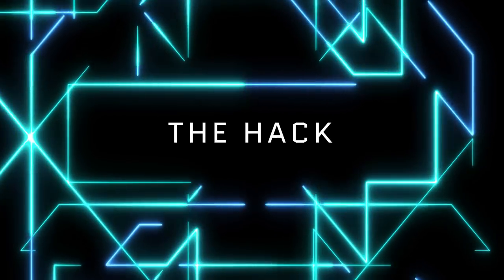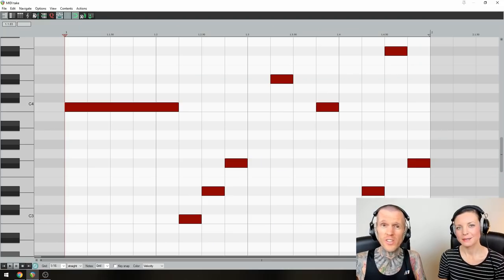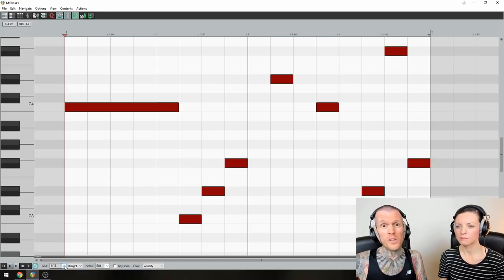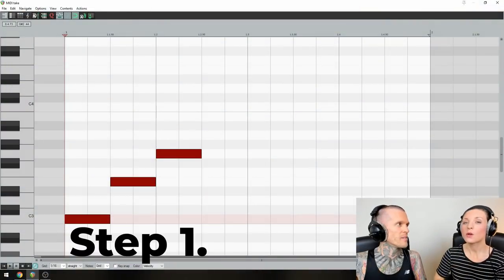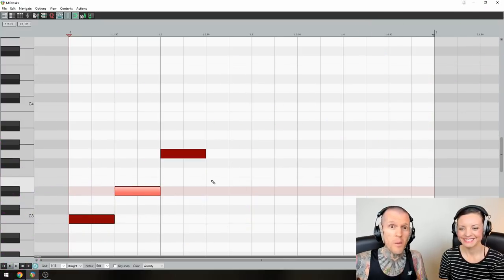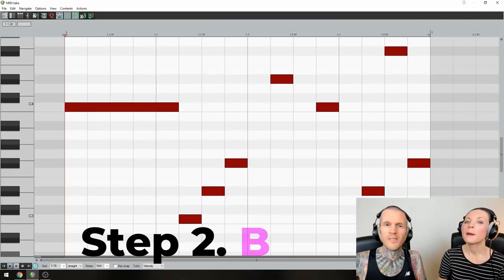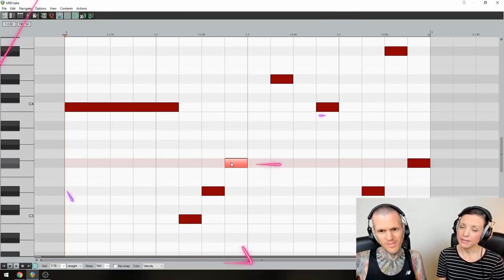Turn a Chord into a Bass Line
Learn how to write a bass line using a music theory hack from The Chemical Brothers - MAH (from upcoming album “No Geography”), which turns a chord into a pumping electronic bass line!

The Chemical Brothers just dropped their new single “MAH”. And as the Mancunian duo are electronic OGs and big beat pioneers, “MAH” unsurprisingly features a classic electronic bass hack. The Chemical Brothers are fully aware of the importance of harmony, and as a result, they don’t just abandon chords (like many other producers), instead, they cleverly disguise the harmony in their bass line. How? Well, after choosing a chord that conveyed their desired emotion, they then outlined that chord using their bass. And as the vocal hook is: “I’m mad as hell, I ain’t gonna take it no more”, their choice of a diminished triad could not be more appropriate, as its extreme dissonance perfectly conveys the “mad as hell” lyrics.

Set-Up
Alright, now you’re gonna learn how to use this theory to make your own version, and what you see on the screen right now is our version that we made earlier. So, start by setting up one bar of 4/4, with your grid set to 1/16 notes, and your tempo set to 130 BPM. In their bass line, The Chemical Brothers use the Cdim chord, so we’ll use it too.

Step 1 - Chord
Now, ask yourself what emotion you wanna convey with your bass line? If you’re going for posi vibes and smiley faces, then use the Cmaj chord (which is C E and G). If you’re after a more serious mood though, then use the Cm chord (which is C E♭ and G). And finally, if you’re “mad as hell”, then use the Cdim chord (which is C E♭ and G♭).

Step 2 - Bass
Right, now that you’ve got your chord, it’s time to turn it into a bass line. So, start by playing the root note (C), to establish your home. Then, drop down and play through an arpeggio starting on beat 2e, and using 1/16 notes. And by the way, an arpeggio is when you play a chord one note at a time (so for Cdim, we play C, then E♭, then G♭). Next, throw in a couple 1/16 notes (from your chord) on beat 3e and beat 3a, which creates a super dancey syncopation. And syncopation is just when you accent an off-beat. Finally, we’re gonna wrap up with three 1/16 notes (all from your chord), starting on beat 4e. And on that note, well, off-beat note, remember to use some octaves of your three notes as well, which will extend the range of your bass line (for example, like we did with the high G♭). Also, this bass line is playing over a pumping four-on-the-floor drum beat, and we don’t wanna get in the way of those kicks now, do we? So, be sure to avoid playing any bass notes on beat 2, beat 3, and beat 4. This allows maximum space to show off your massive kick drum sample! You’re welcome ;)

ABOUT
Hack Music Theory is the pioneering notation-free method for making great music that stands out, so you can enchant and enlarge your audience! Taught by award-winning music lecturer Ray Harmony, and his protégé wife Kate Harmony, from their studio in Vancouver BC, Canada. Ray is the author of critically-acclaimed book series "Hack Music Theory", and has made music with Serj Tankian (System of a Down), Tom Morello (Rage Against the Machine), Steven Wilson (Porcupine Tree), Devin Townsend (Strapping Young Lad), Ihsahn (Emperor), Kool Keith (Ultramagnetic MCs), Madchild (Swollen Members), and more!

COPYRIGHT
Thumbnail photograph courtesy of OneEyeIn.com